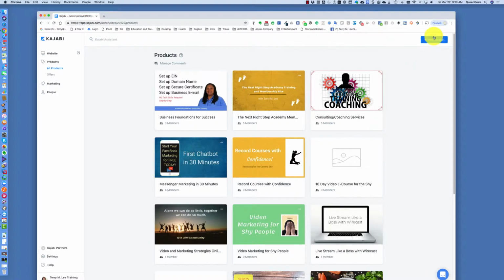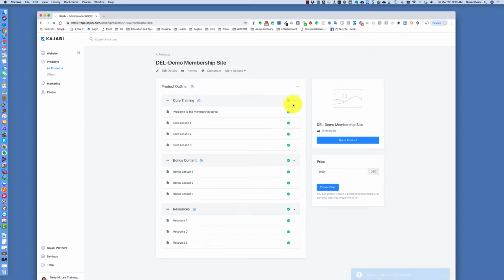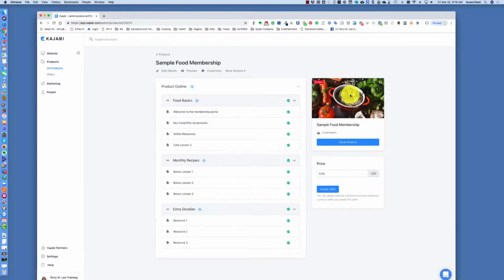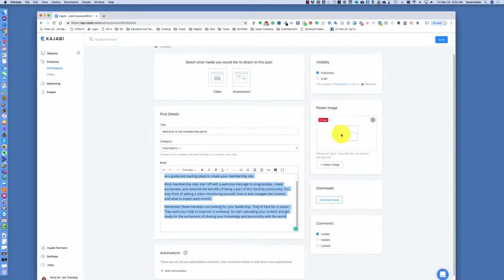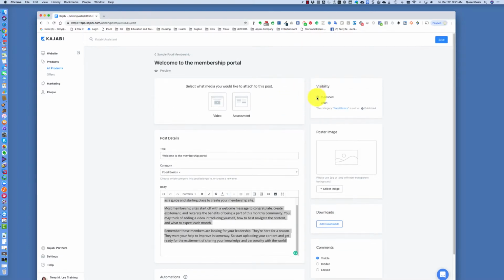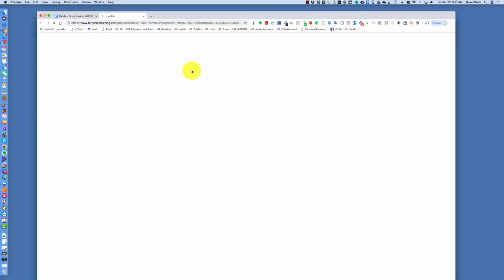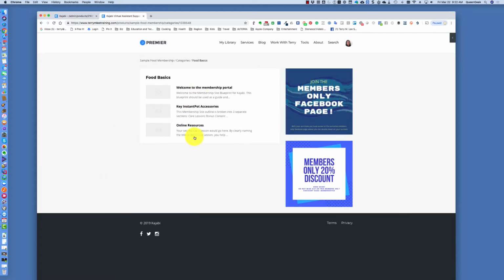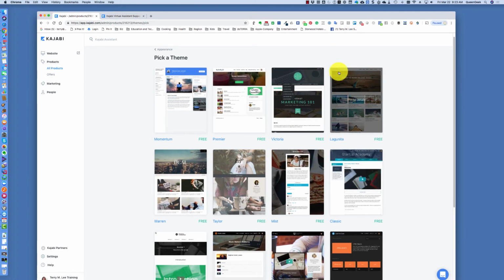Create a Paid Membership Site (with 1-Click)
Learn to create a paid membership website using Kajabi with one click!  Watch how Terry M. Lee creates a a Kajabi membership site in seconds. Great for course creators or coaches that want to deliver their knowledge over time.

➡️ READY TO TRY KAJABI with AN EXTENDED 28-DAY TRIAL?